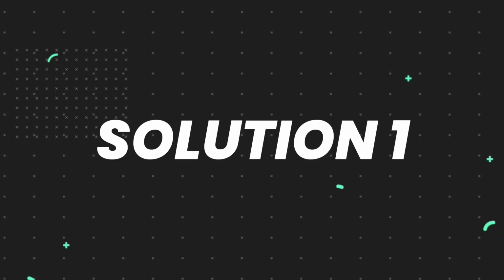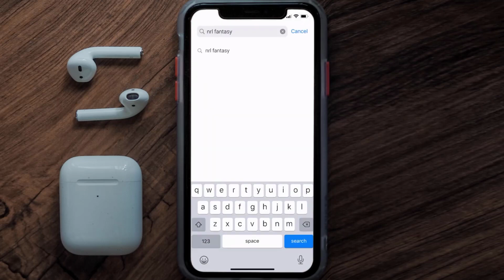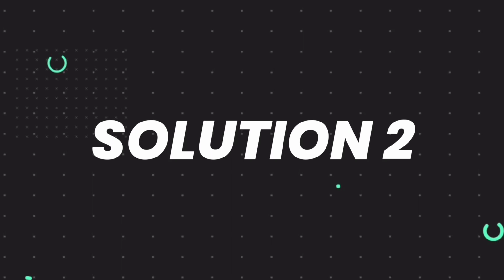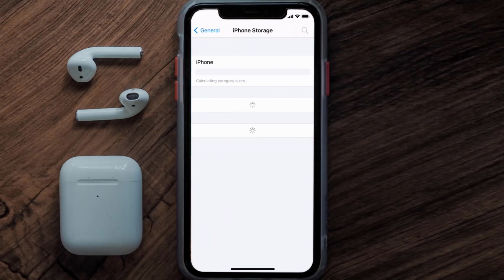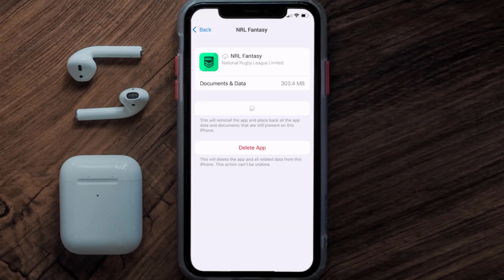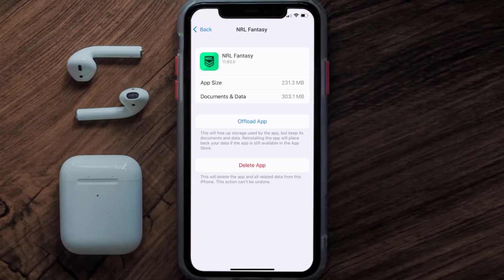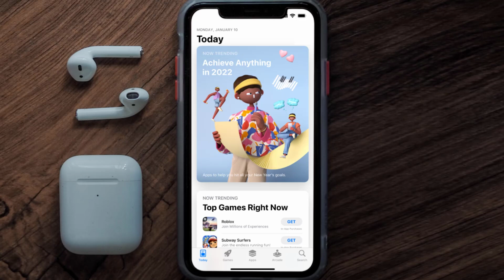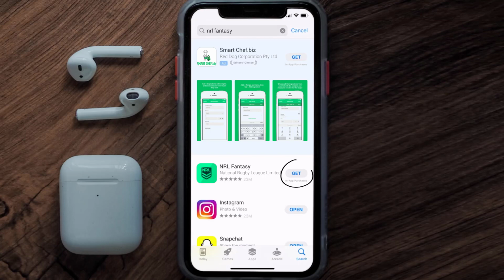NRL Fantasy App Not Working: How to Fix NRL Fantasy App Not Working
In this video, I'll show you How to Fix NRL Fantasy App Not Working. This is the easiest and fastest way to Fix NRL Fantasy App Not Working. Make sure you watch until the end of this video to find out How to Fix NRL Fantasy App Not Working on ios. These methods work on iOS 11 as well as iOS 12, iOS 13, iOS 14, iOS 15 and iOS 16. Hope you enjoy!

Video Parts:
00:00 Intro: How to Fix NRL Fantasy App Not Working
00:07 1.Solution: Update NRL Fantasy App
00:27 2.Solution: Clear NRL Fantasy App cache files
00:57 3.Solution: Delete and Reinstall NRL Fantasy App
01:19 Outro: Ending